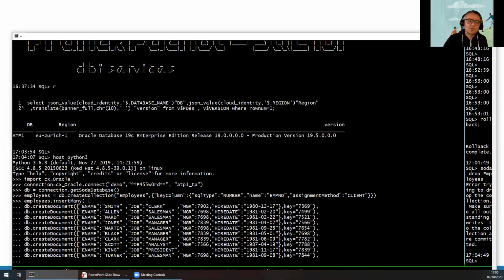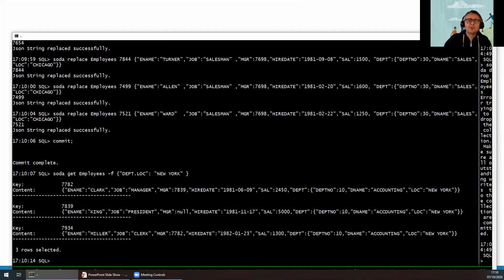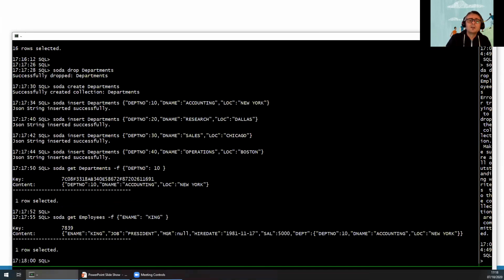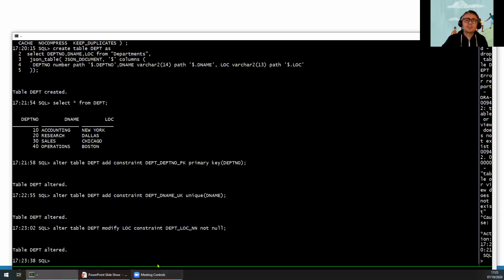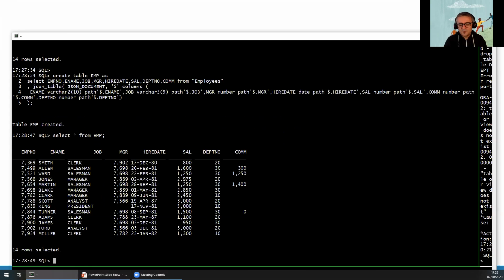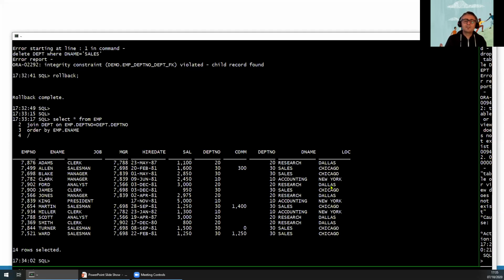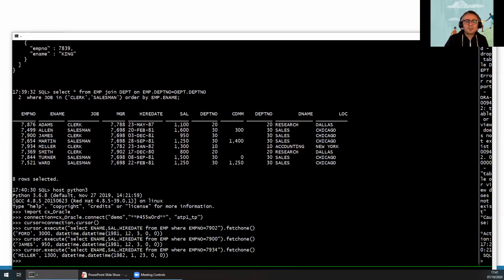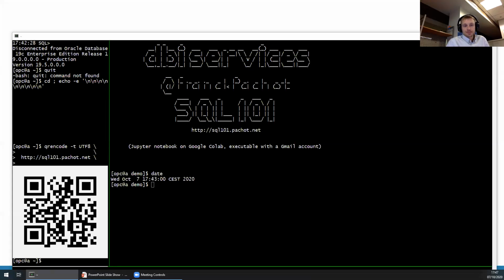SQL 101 - Why and How (back to the basics)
speaker: Franck Pachot
(session recorded on 7th of October)